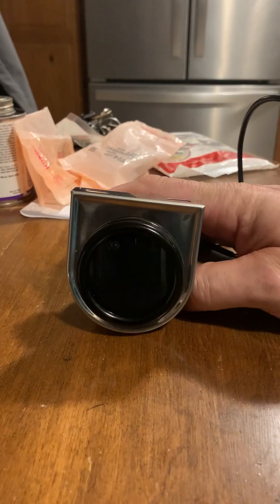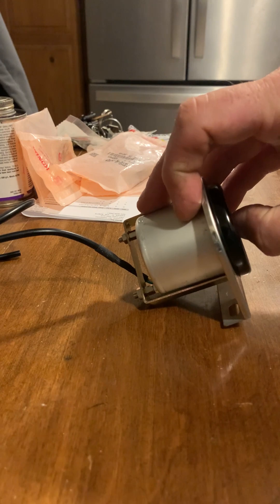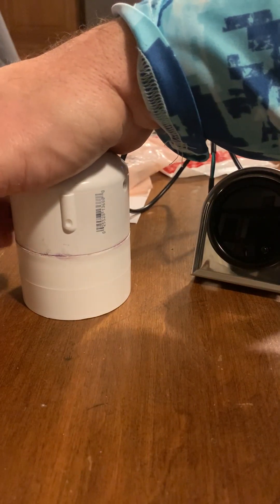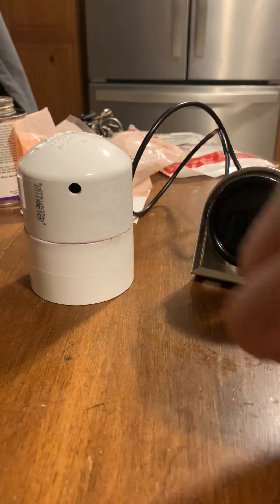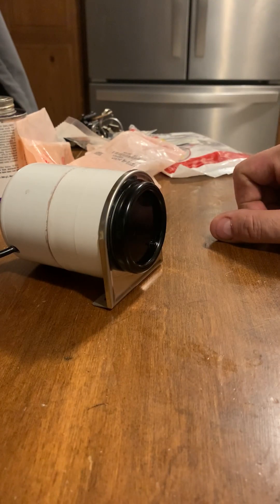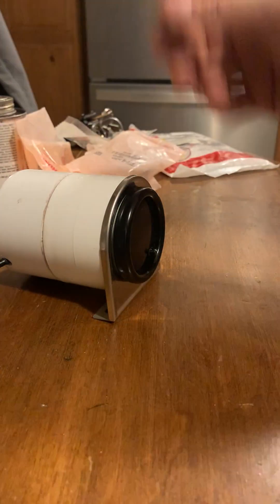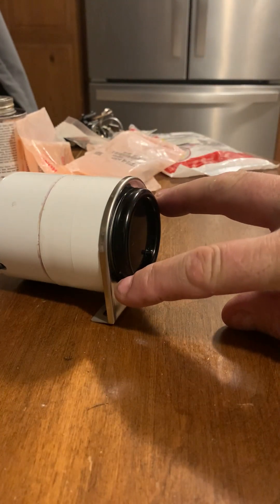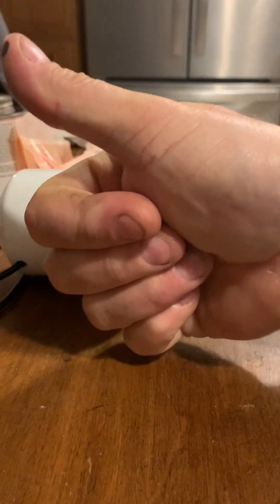homemade "redneck" gauge pod gauge mount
this is a homemade gauge pod that will allow you to save a ton of money. total cost after the gauge is under $10. It works in utv's, boats, vehicles, or whatever you want to try. add a little sealer and it will be water proof.